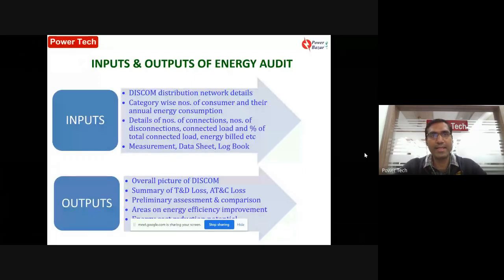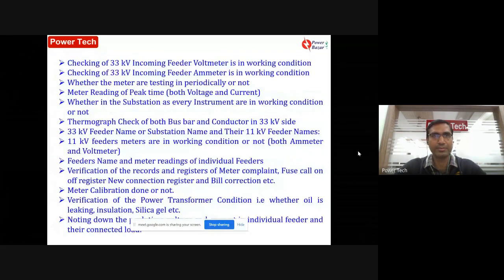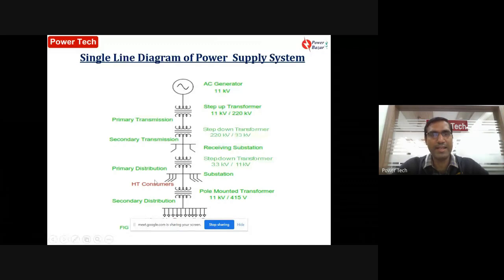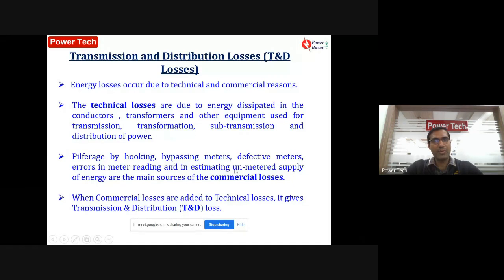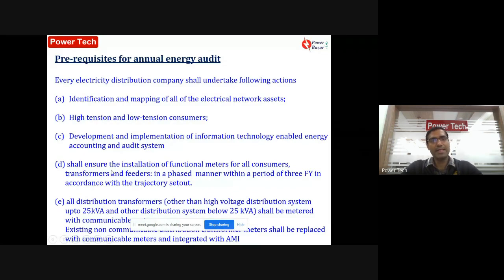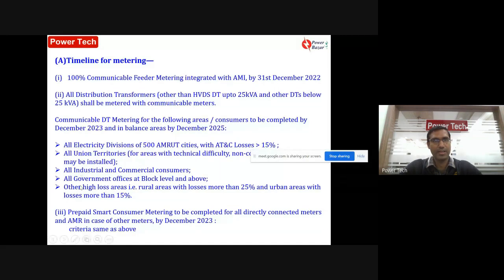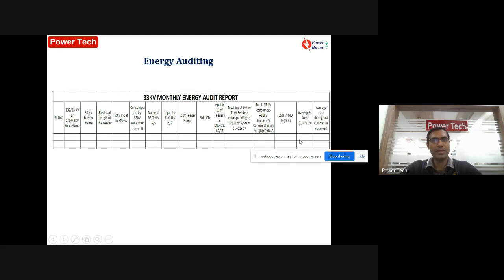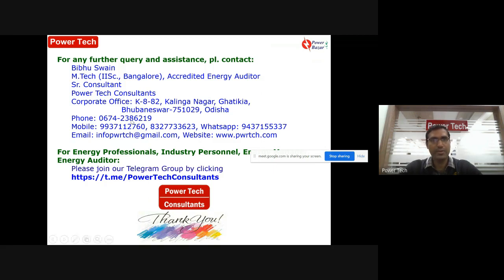Training Session For DISCOM Audit 2022